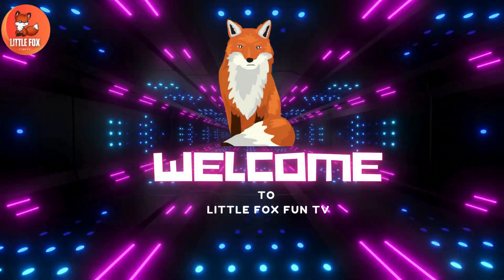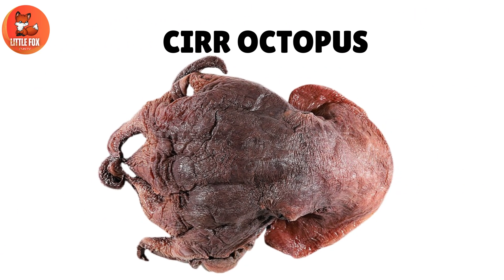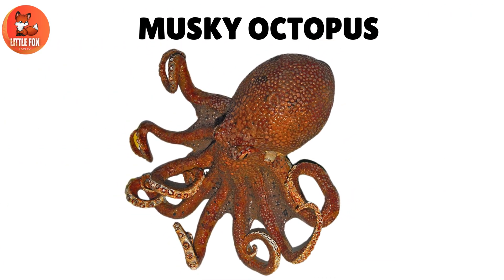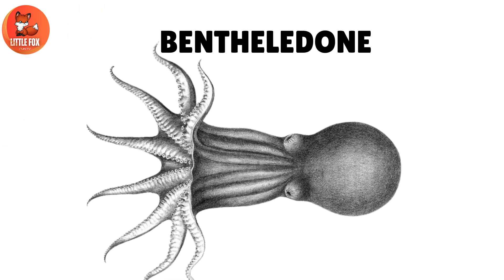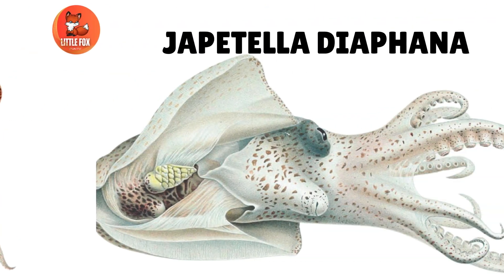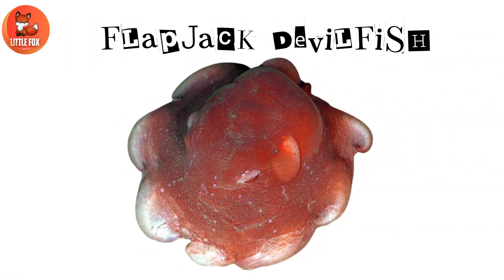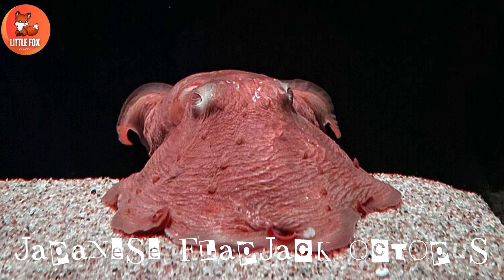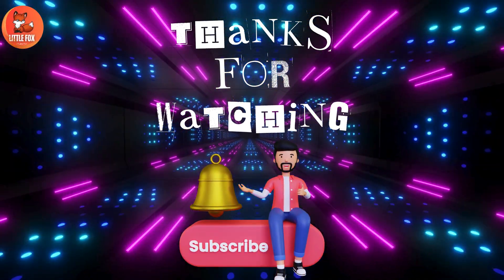What Other Octopuses Are Out There? 🤔 Octopus Species Part 2! kidslearning animals octopus🐙✨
Today, we're diving deep into the ocean to explore the amazing world of octopuses! These fascinating creatures are known for their intelligence, unique bodies, and incredible abilities to camouflage. Let's learn about the different species of octopuses and uncover their amazing characteristics!

First up, we have the Common Octopus (Octopus vulgaris). Found in the tropical and temperate waters around the world, these octopuses are known for their intelligence and problem-solving skills. We’ll discover their habitats in coral reefs and rocky shores, their diet of crabs and small fish, and their remarkable ability to change color and texture to blend into their surroundings.

Next, we’ll introduce the Giant Pacific Octopus (Enteroctopus dofleini), the largest octopus species in the world. These octopuses are found in the northern Pacific Ocean.

Our journey continues with the Blue-Ringed Octopus (Hapalochlaena). Known for their bright blue rings, these small but highly venomous octopuses are found in the tide pools and coral reefs of the Pacific and Indian Oceans.

We’ll also meet the Mimic Octopus (Thaumoctopus mimicus), which has the incredible ability to imitate other sea creatures. These octopuses are found in the tropical waters of Southeast Asia.

Finally, we have the Dumbo Octopus (Grimpoteuthis). These adorable octopuses are named after their ear-like fins that resemble the Disney character Dumbo.

kids learning videos octopus
kids learning videos about octopus
kids educational birds videos
kids learning videos about wild animal sounds

Commonwikipedia.org
 Wikipedia.org